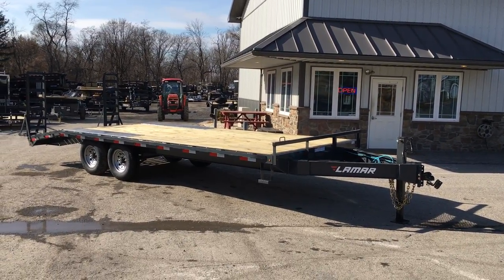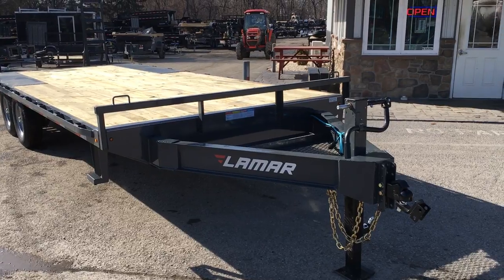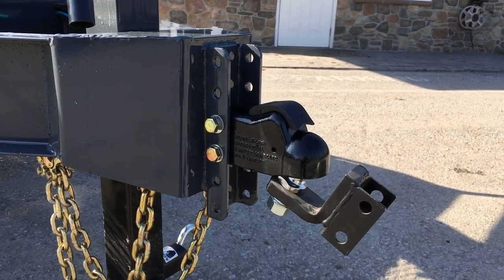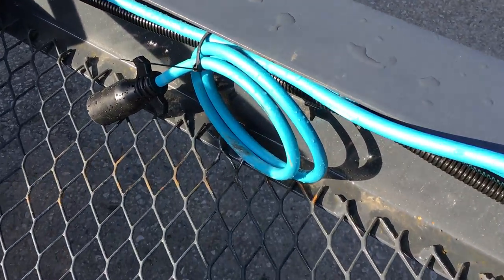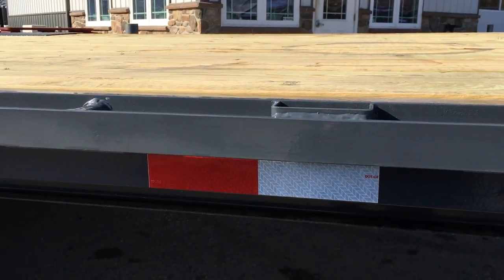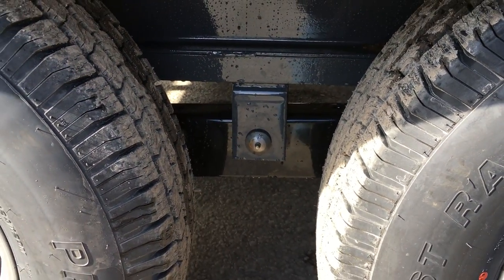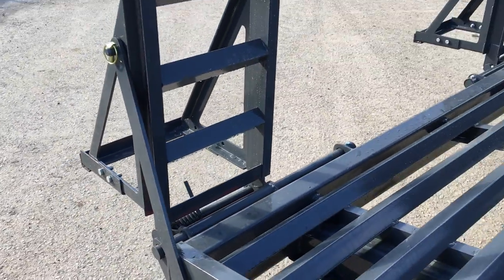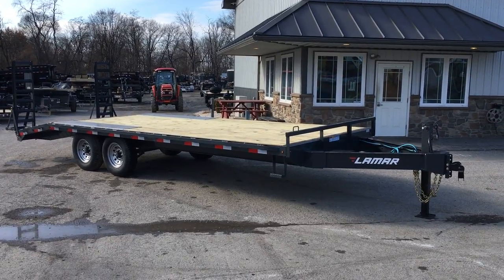Lamar F8 Deckover Flatbed Trailer 102x18+4 14000# GVW Beavertail Stand Up Ramps F8022227